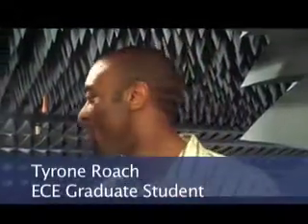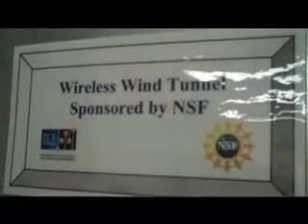ECE's Anechoic Chamber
What's an anechoic chamber? Take a peek inside this unique learning environment at the Department of Electrical and Computer Engineering at Illinois.